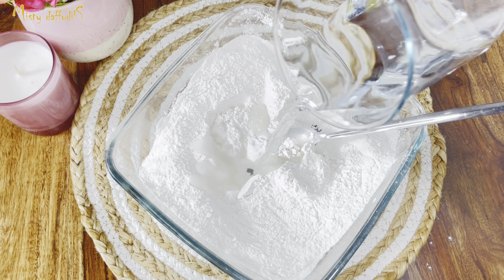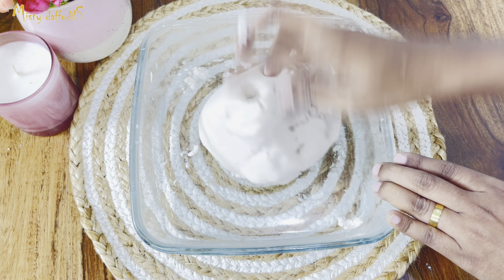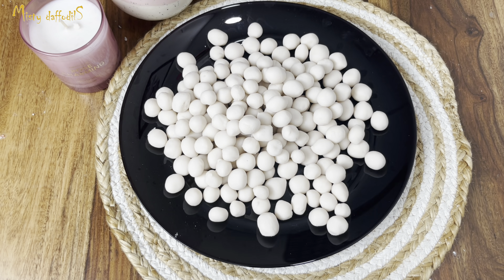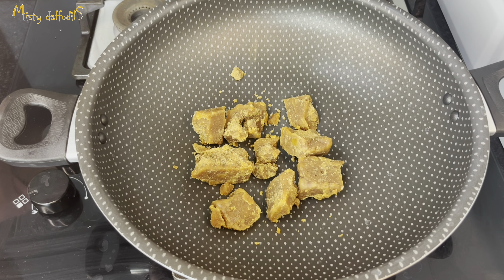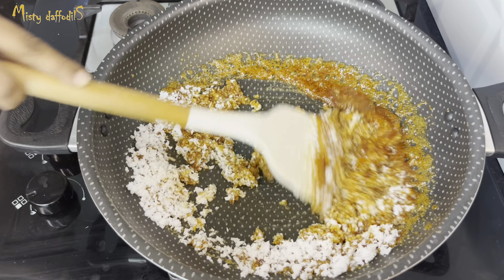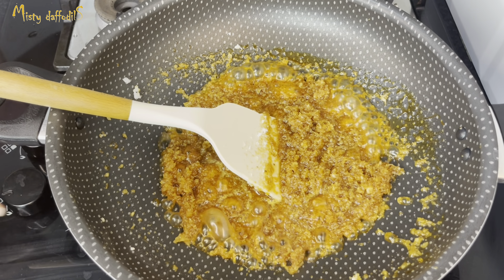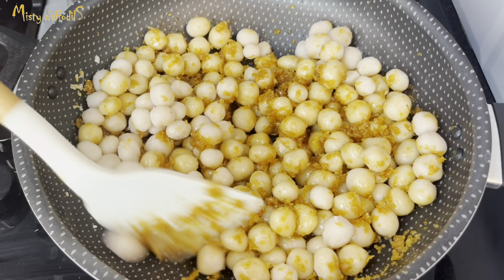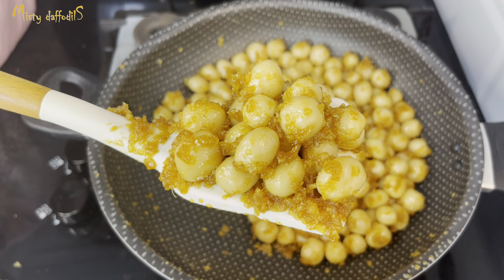ഉണ്ടലിക്ക - ഇതൊന്നു ഉണ്ടാക്കി നോക്കു | Traditional Steamed dumplings